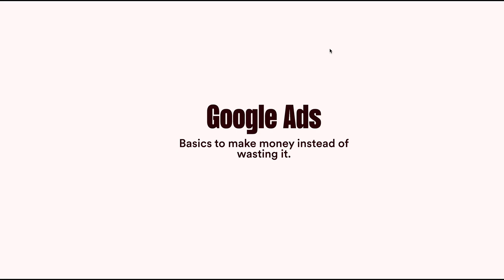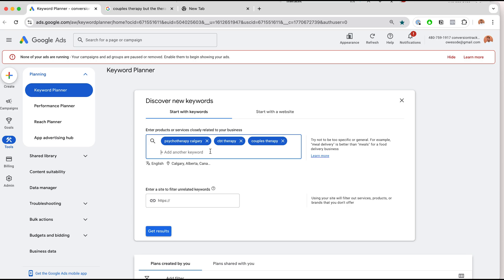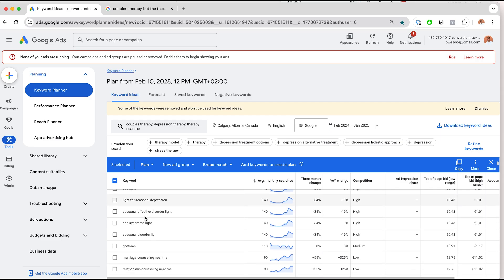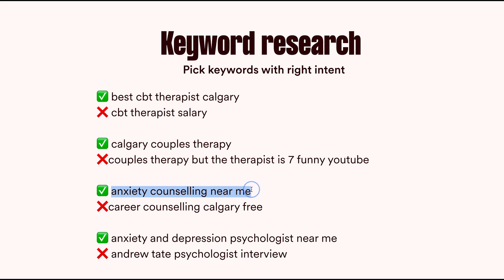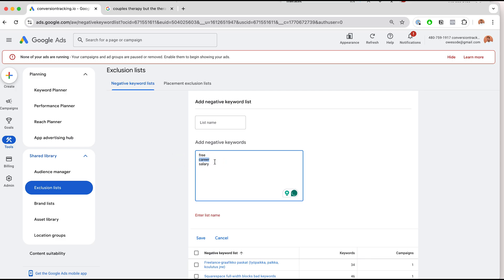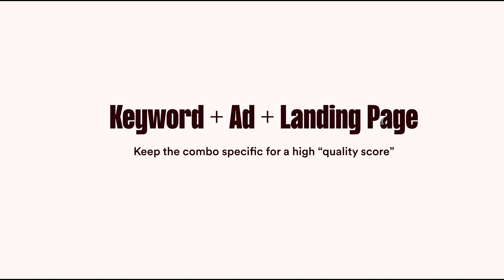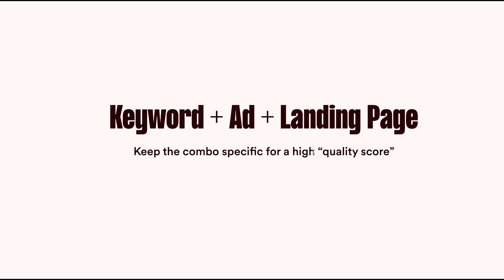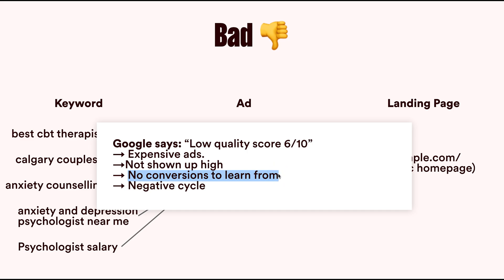Google Ads for Psychotherapists – Easy steps to run profitable ads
Google Ads for Psychotherapists – A Quick Guide

This video (and the accompanying blog post) walks you through the key principles of running Google Ads for your psychotherapy practice.

We cover:
• How to target high-intent keywords that attract real clients while filtering out irrelevant searches with negative keywords.
• Creating keyword-ad-landing page combinations that boost Quality Scores, making your ads more effective and cost-efficient.
• Conversion tracking is important to ensure your ads bring in paying clients, not just clicks.
• How to use Google Ads Keyword Planner to find the best keywords for your practice.

Take look, to optimize your Google Ads and grow your psychotherapy business.